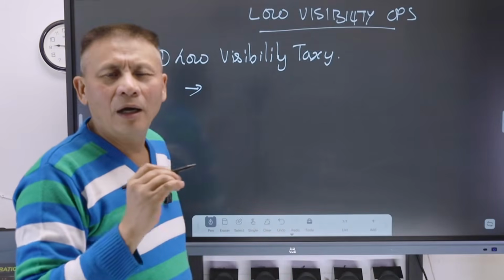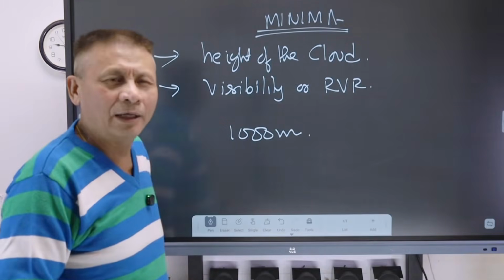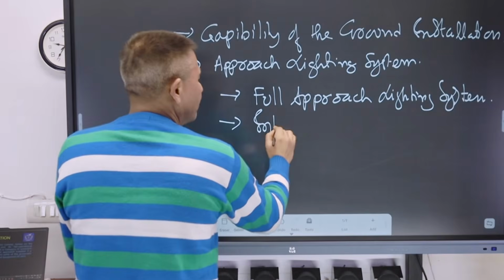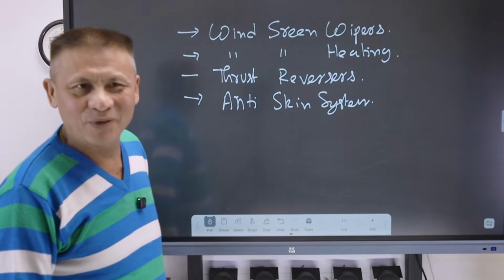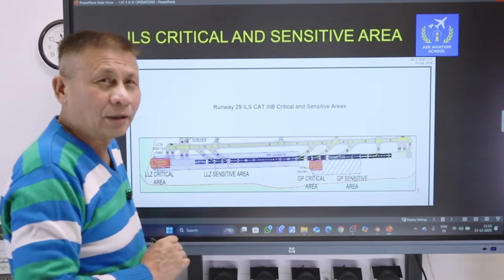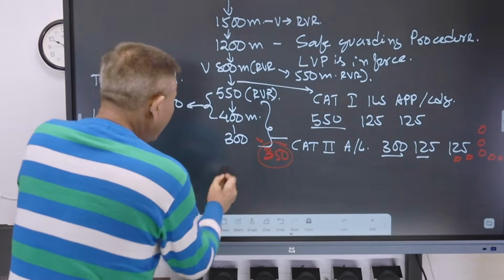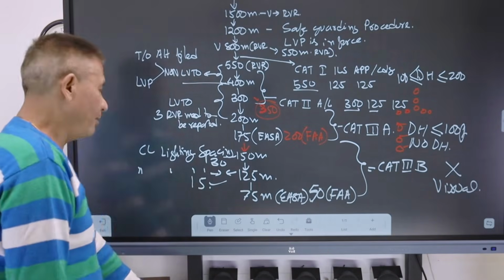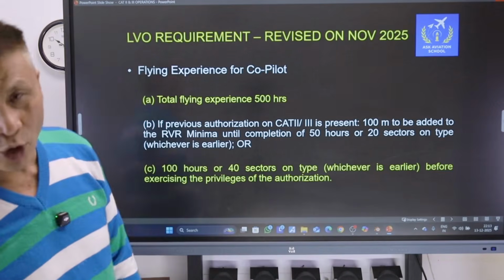Low Visibility Operations (LVO) Explained | CAT I, CAT II, CAT III recent changes in regulations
Low Visibility Operations (LVO) are critical for safe aircraft operations during fog, mist, heavy rain, or low cloud conditions.
In this video, we explain Low Visibility Operations in a simple and exam-oriented manner, covering:

✔ What is Low Visibility Operations (LVO)
✔ When LVO procedures are initiated
✔ CAT I, CAT II, and CAT III operations explained
✔ RVR requirements and decision heights
✔ Aircraft, crew, and aerodrome requirements
✔ Pilot actions during taxi, takeoff, and landing
✔ DGCA, EASA & ICAO exam-relevant points

This lesson is must-know for CPL & ATPL students and airline interview preparation.